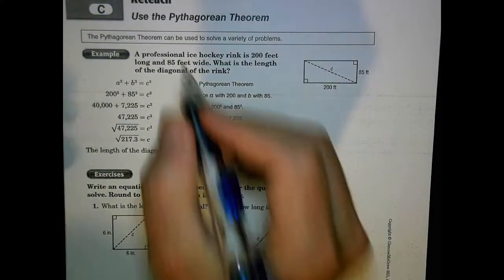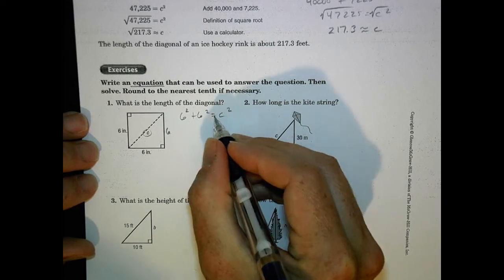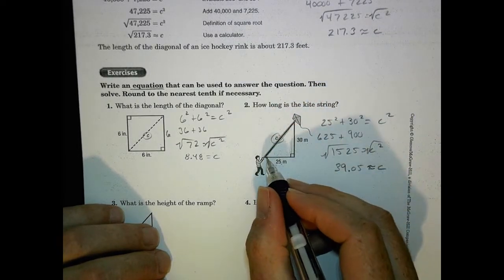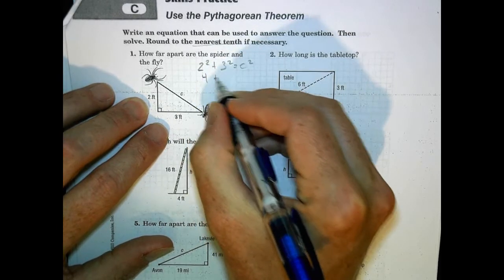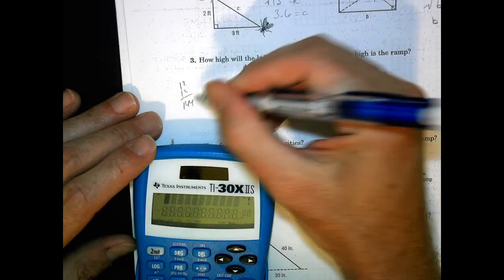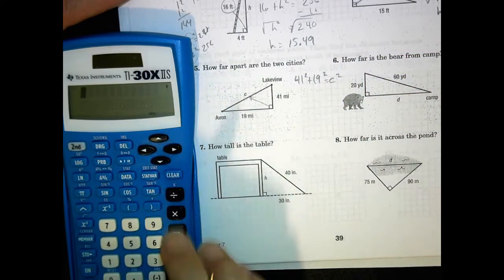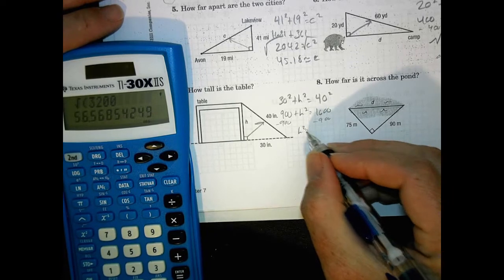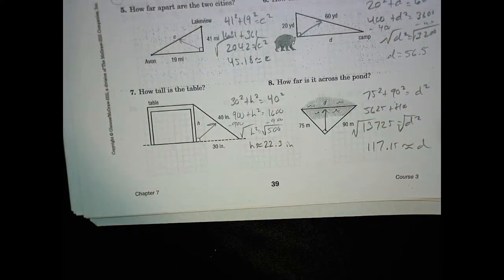Unit G 5 Use the Pythagorean Theorem - Mr. Morgan's Math Help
Mr. Morgan's Math Help